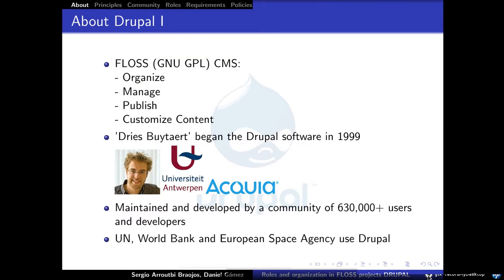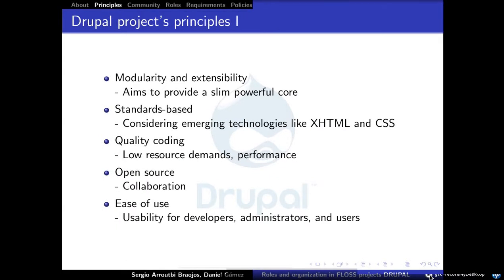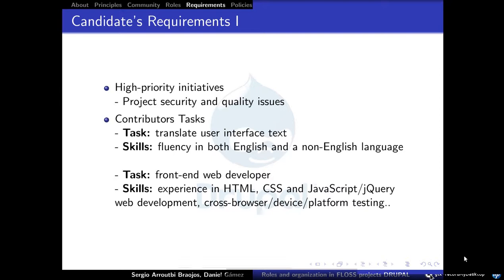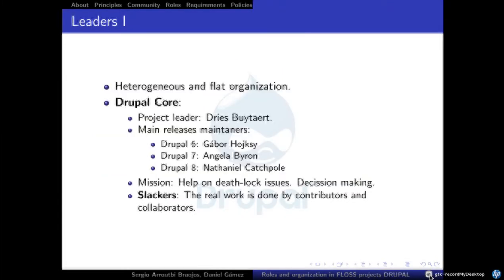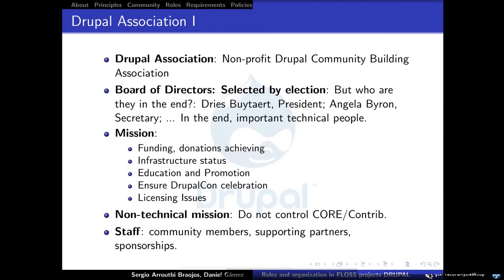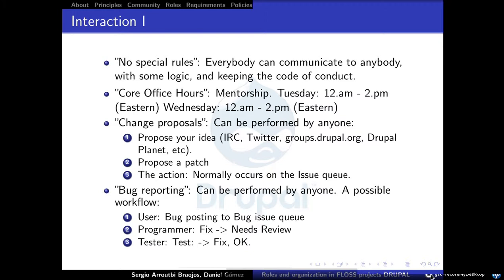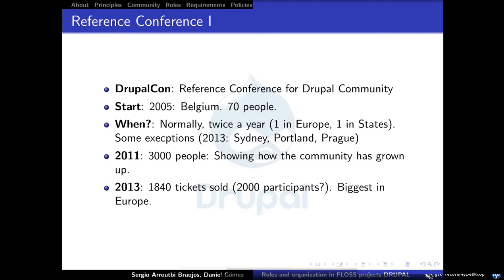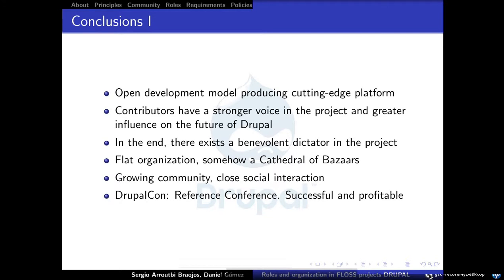Drupal Roles and Organization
Master in Software Libre at Rey Juan Carlos University, Madrid-Spain.